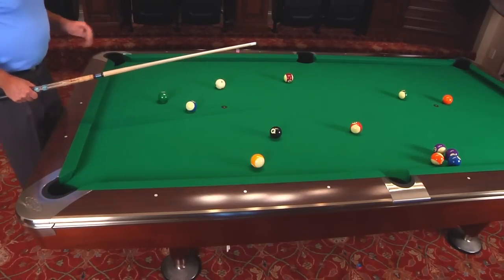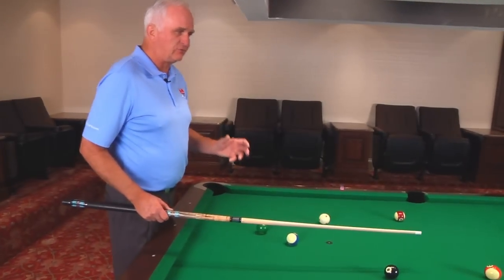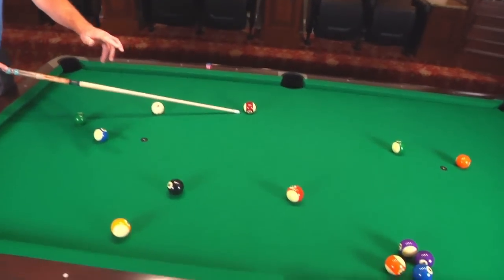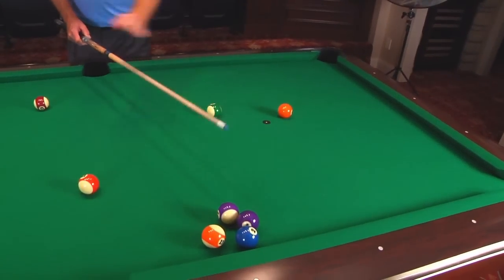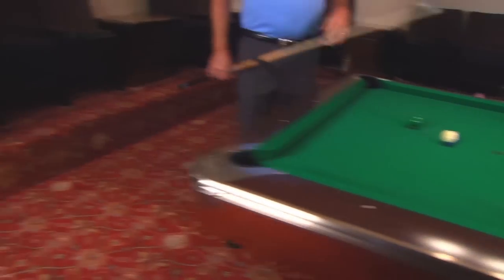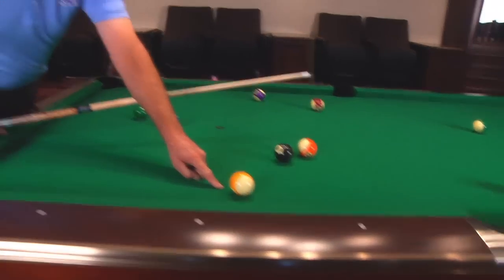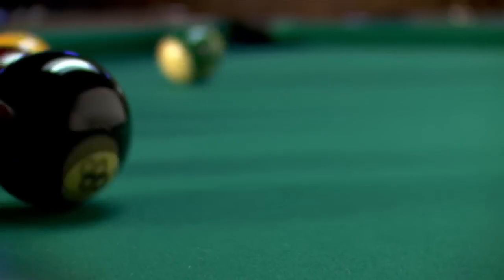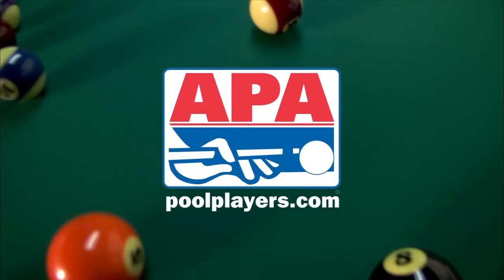Pool Lessons & Billiards Instruction - How to Breakout - Terry Bell Master Class #12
- APA Co-Founder and Billiard Hall of Famer, Terry Bell, gives us great pool tips in this pool lesson about when and how to break out balls on the table! See the problems on the table and fix them!